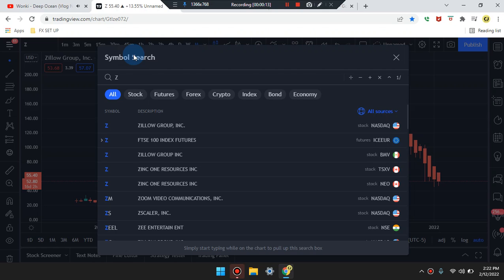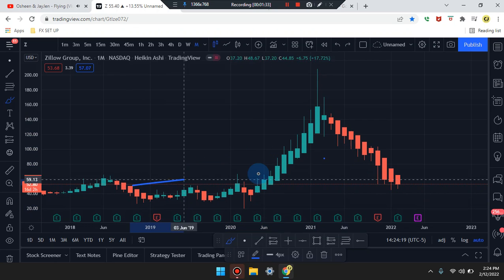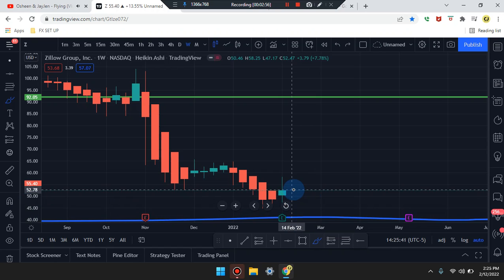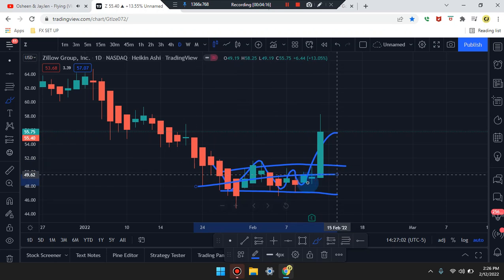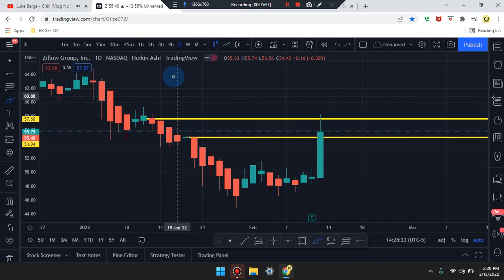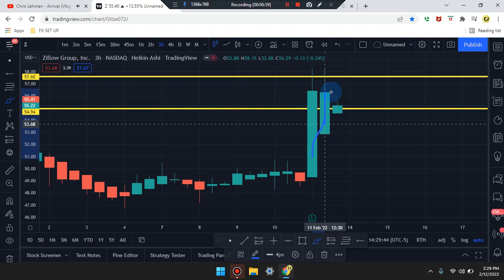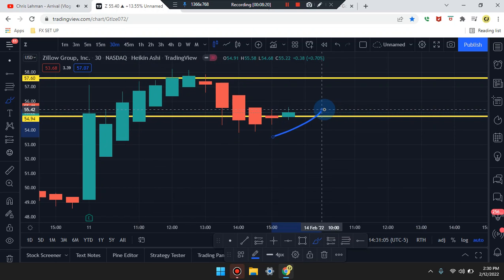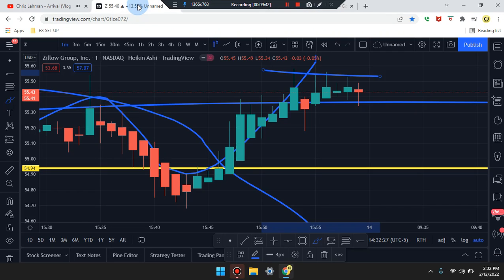Cam Jones FX DAILY ANALYSIS 235 (Z)(STOCK)(ZILLOW)